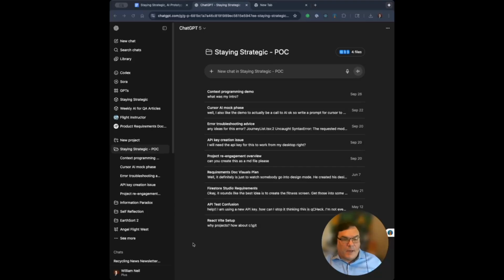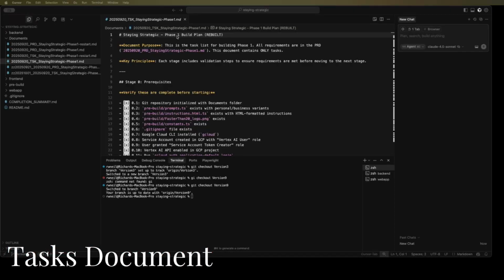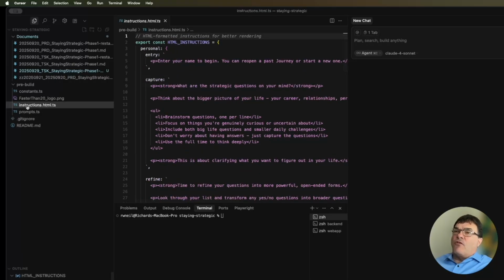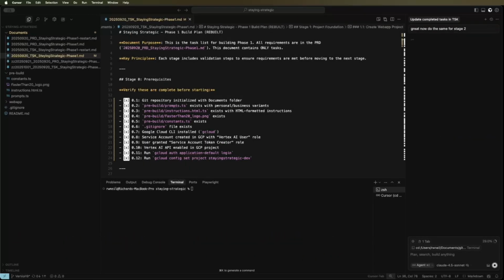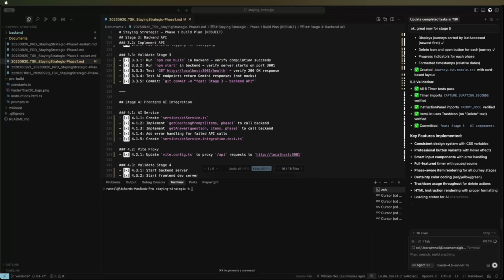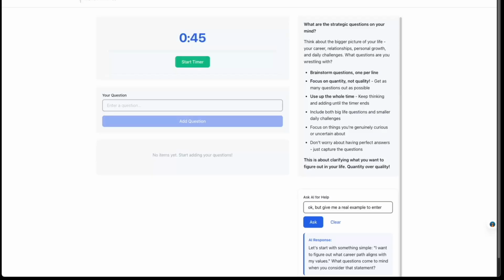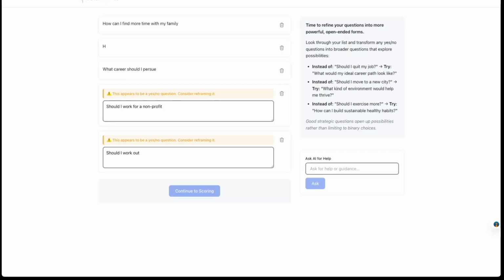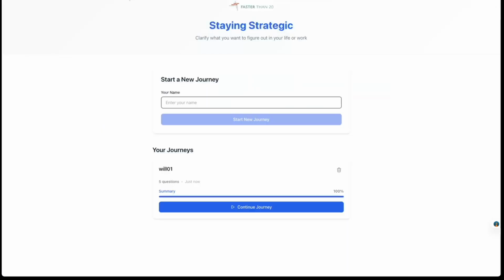From Conversational Requirements to a Working App — Building with AI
In this video, I walk through how clear requirements, a structured task list, and well-defined tests can turn conversational ideas into a fully working application — all powered by AI.

You’ll see how I used ChatGPT to draft a Product Requirements Document (PRD) during a walk, then use that to build a task list that guides the Cursor AI through each stage of the build and debugging process to produce a functioning app in a couple hours.

This demo uses 'Day One' of the Staying Strategic program as the example project.

0:00 Intro
0:48 The Walkabout (ChatGPT)
3:10 PRD → TSK
5:18 Pre-Demo
7:11 Pre-Build Files
8:56 Stage 0: Setup
9:29 Stage 1: Project Foundation
10:50 Stage 2: State Management
11:48 Stage 3: Backend API
13:09 Stage 4: Frontend Integration
13:40 Stage 5: Components
14:18 Stage 6: Routing
15:16 Stage 7: Testing
15:49 Stage 8: Visual Polish
16:42 Demo-Fix
24:14 Closing

Editing isn’t my strong suit, but I wanted to show the real process; not a studio production.

Cursor, Cursor AI, Cursor IDE, AI development, ChatGPT, PRD, task list, AI automation, software build, requirements engineering, test-driven AI, AI app development, prompt engineering, build with Cursor, AI coding workflow